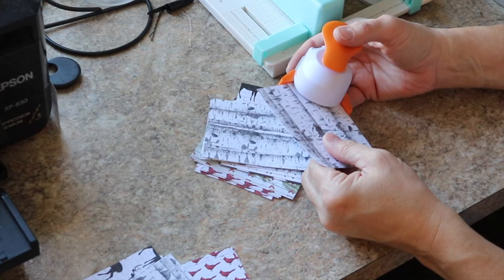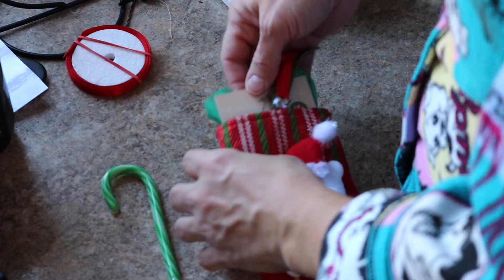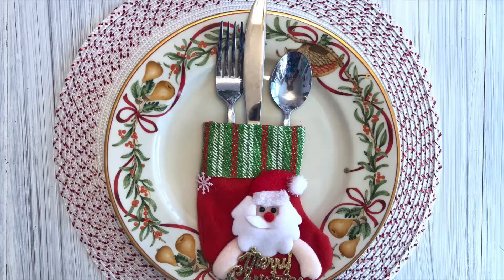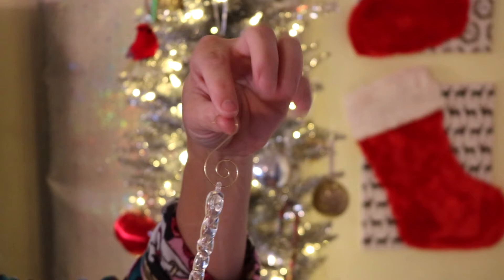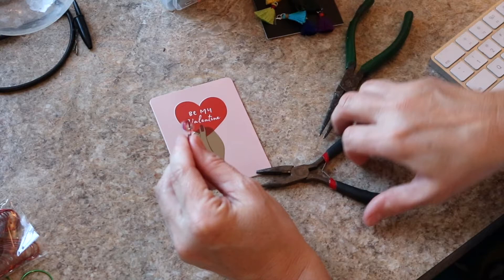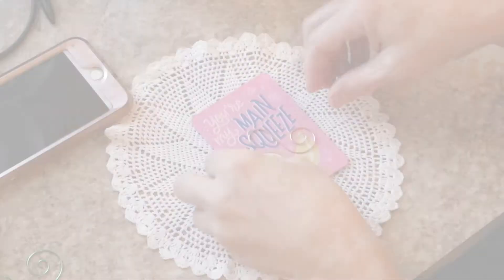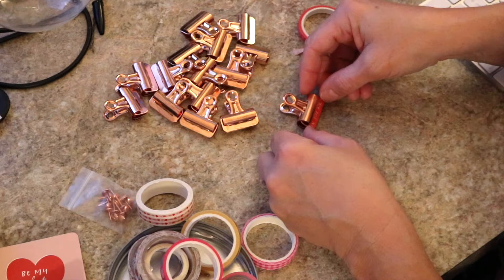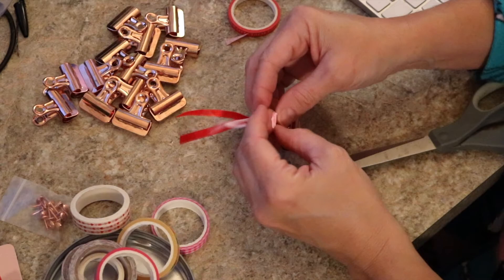Increway Project Share - Tableware Holders - Treat Bags - Ornament Hooks - Altered Bulldog Clips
Hi friends, thank you for joining me for an Increway Project Share. Today I will show you how I used the Santa Hat Silverware Holders, mini Christmas stockings, Ornament hooks and bulldog clips.
Get FREE Products by doing videos, and share your home design.